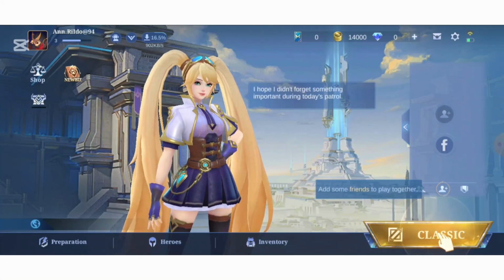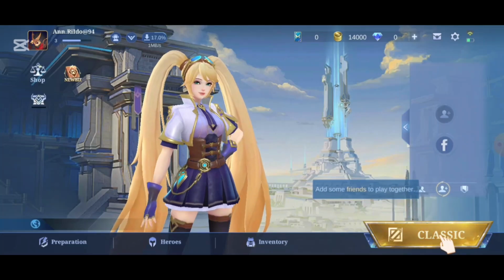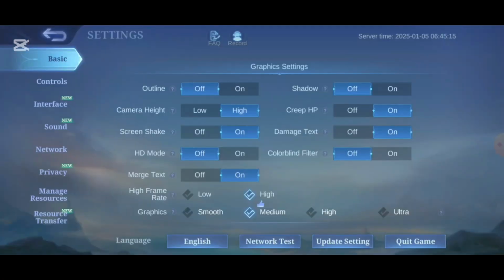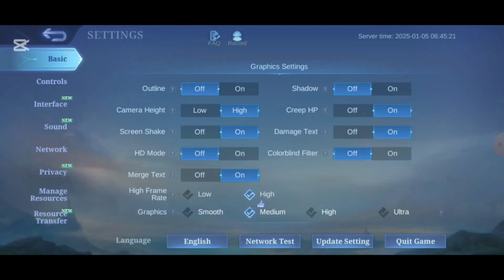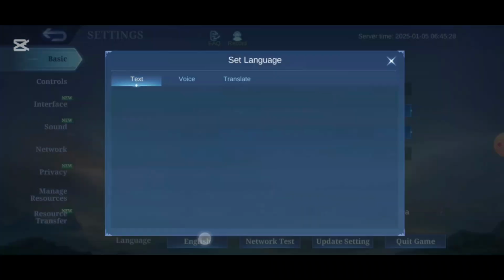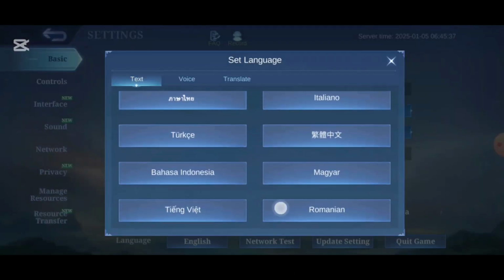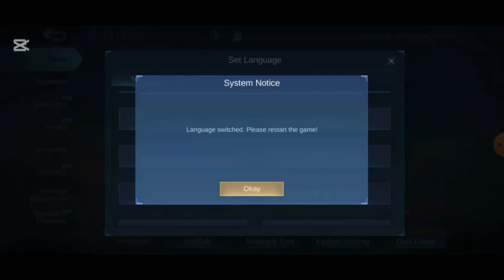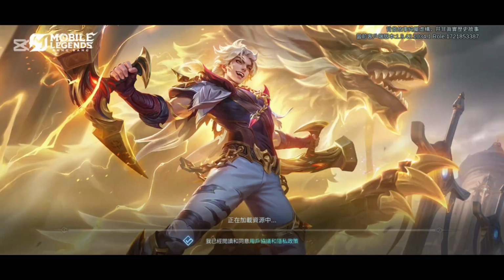How to Change Hero Voice to Japanese in Mobile Legends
Want to switch your Mobile Legends hero voice to Japanese for a more immersive experience? This video will guide you through the steps to change your hero's voice lines to Japanese in the game. Whether you're asking, "How do I change the hero voice to Japanese in Mobile Legends?" or need help with settings, this tutorial has you covered. Watch now to learn how to change the hero voice to Japanese in Mobile Legends today!

Timestamps:
00:00 How to Change Hero Voice to Japanese in Mobile Legends
00:10 Steps to Set Hero Voice to Japanese